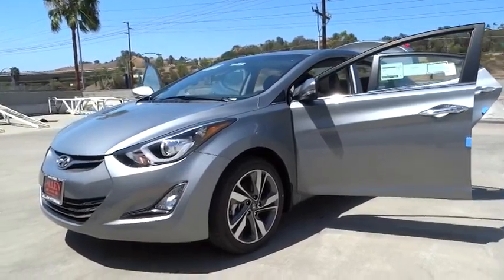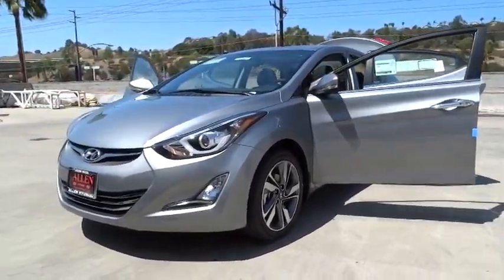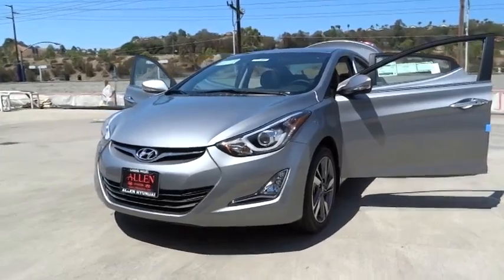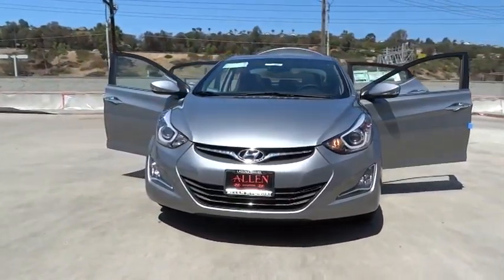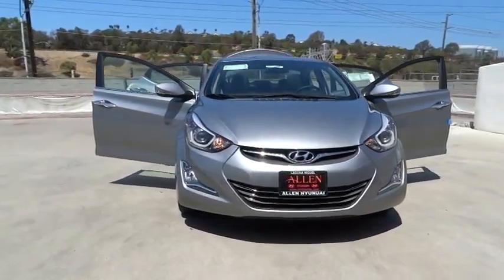2014 Hyundai Elantra Orange County, Irvine, Laguna Niguel, Newport Beach, Mission Viejo. 6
2014 Hyundai Elantra

Allen Hyundai
28432 Camino Capistrano